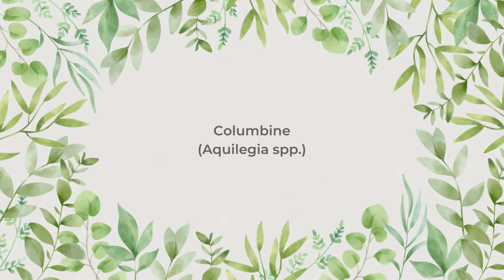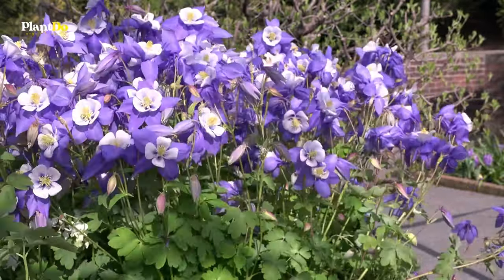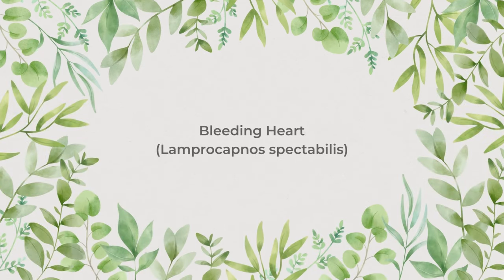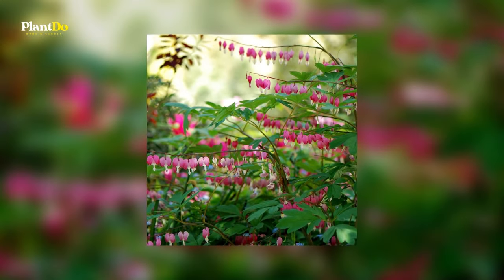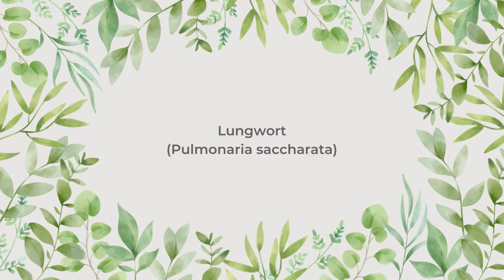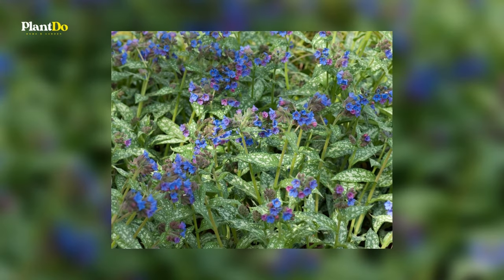10 Beautiful Perennial Flowers for Shady Gardens! 👌🌿💚 // PlantDo Home & Garden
10 Beautiful Perennial Flowers for Shady Gardens. Gardeners frequently lament the lack of plant options for a shade garden, particularly for plants that produce flowers. Many shade-loving plants are foliage plants, but there are several perennial flowering plants that grow well in shade and can add pops of color to the landscape. Some of the plants described here can tolerate a wide range of light conditions, from full sun to shade, and some can even thrive in deep shade. While some of these plants can withstand full sun, they prefer partial shade in hot climates. Here are 10 perennial flowers that grow well in partial to full shade.
PlantDo is here to give all of you home garden, landscaping, and home decor ideas. Here, you will find what you have been looking for.
⏱ Chapters
00:00 Intro
00:45 Monkshood (Aconitum napellus)
01:21 Columbine (Aquilegia spp.)
02:03 False Spirea (Astilbe spp.)
02:44 Black Cohosh (Actaea racemosa)
03:20 Bleeding Heart (Lamprocapnos spectabilis)
03:54 Barrenwort (Epimedium spp.)
04:28 Primrose (Primula spp.)
05:04 Meadow Rue (Thalictrum aquilegifolium)
05:35 Lungwort (Pulmonaria saccharata)
06:06 Siberian Bugloss (Brunnera macrophylla)
06:39 Outro

Hope you guys are entertained, thank you Gardeners!